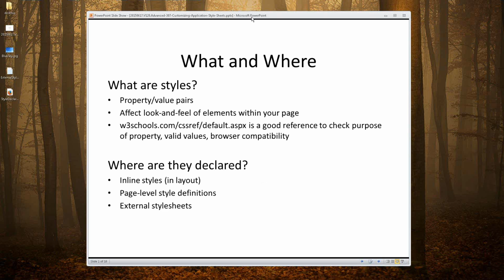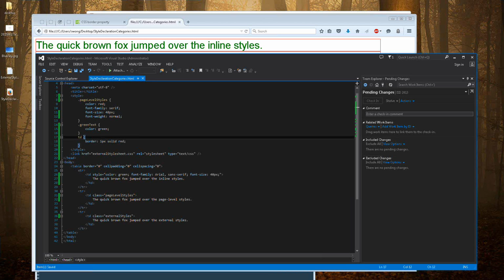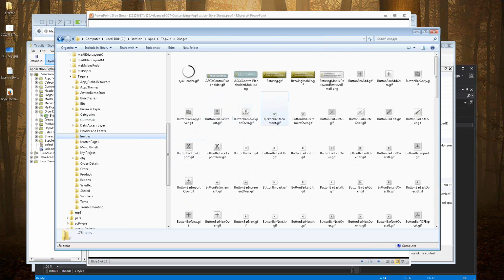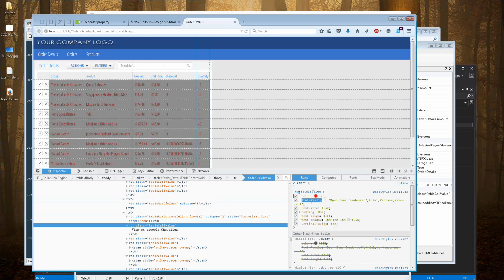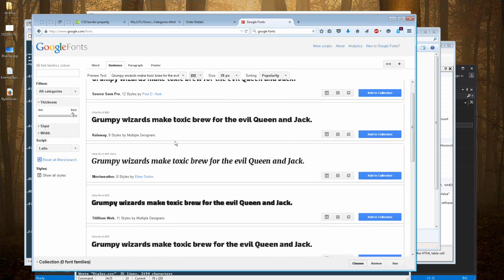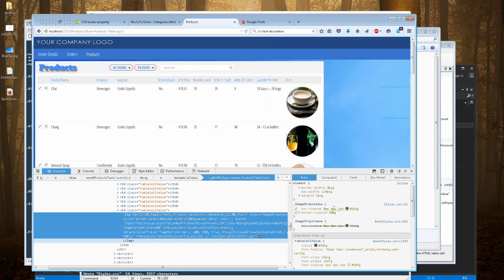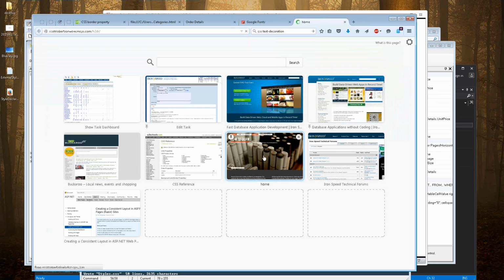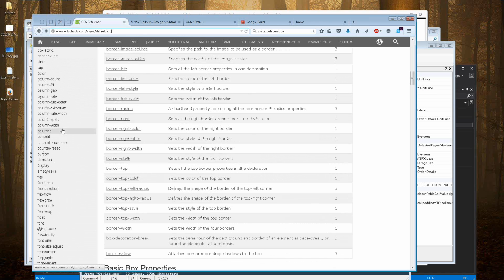Customizing Application Style Sheets - Iron Speed Designer V12.0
This video explains CSS design and how to customize style sheets in Iron Speed Designer. Our expert will cover the basics and teach you advanced techniques to make stunning applications without a graphic designer. We cover what CSS is, how CSS affects application look and feel, use of modern browser tools to examine style sheet classes, and view CSS customization examples.